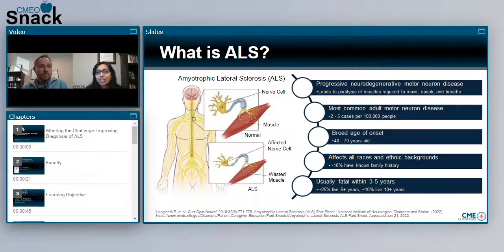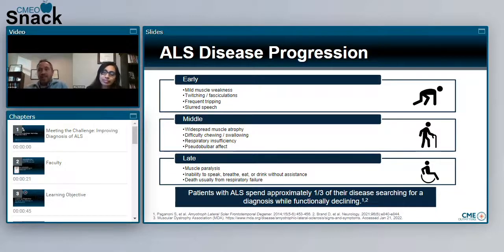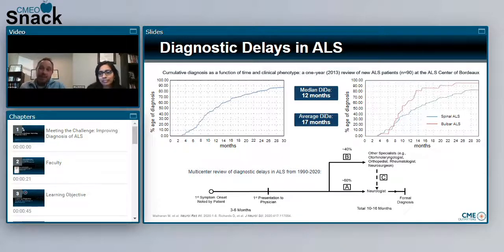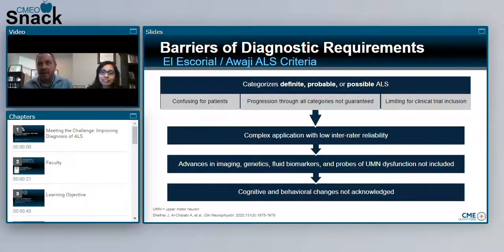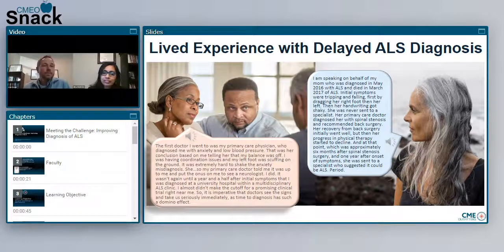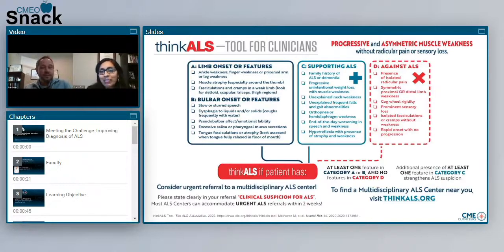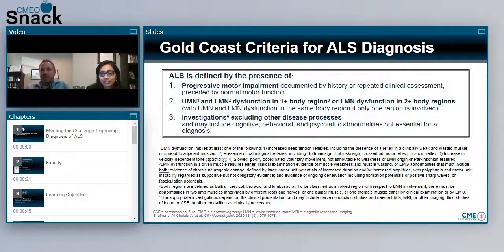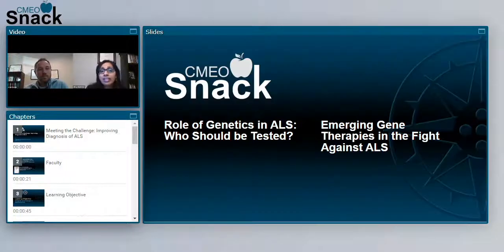Meeting the Challenge: Improving Diagnosis of ALS